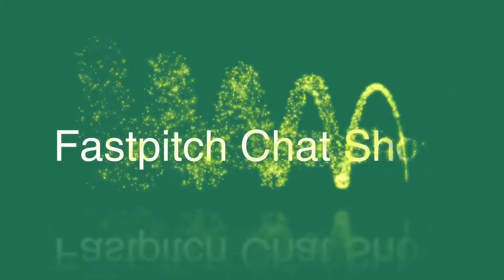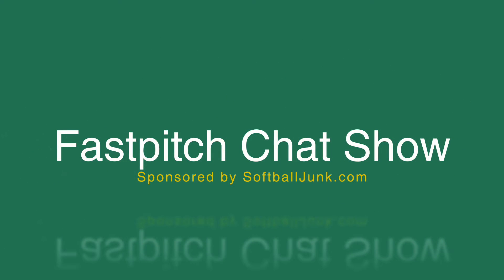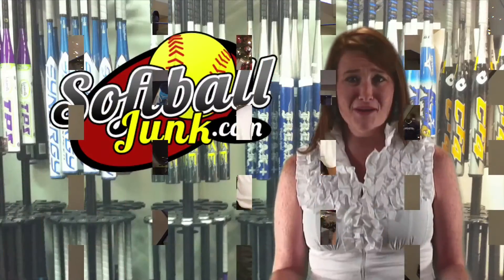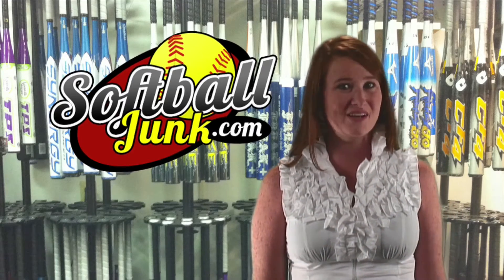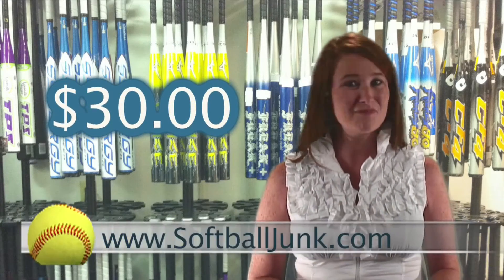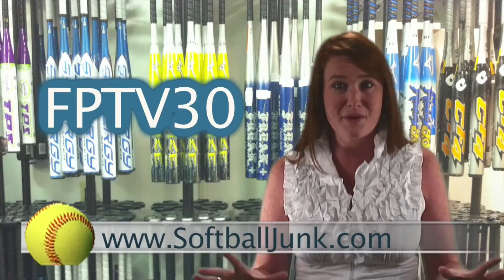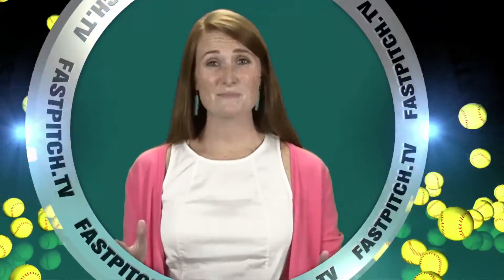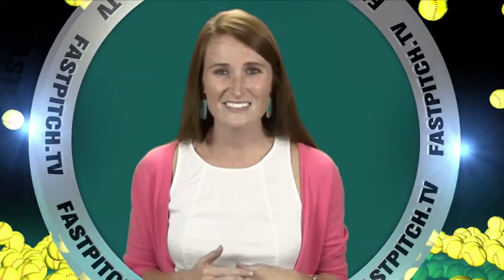How To Softball Drills & Tips: Three Functions of a Pitch - Charlie Dobbins - 113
Three Functions of a Softball Pitch with Charlie Dobbins Produced By Gary Leland

In this episode of the Fastpitch Softball Chat Show, Coach Charlie Dobbins from William Peace University is here with advice on three specific functions in softball as a catcher.

Coach Dobbins asks young catchers what type of pitches do you receive and how do you present them to the umpire? Charlie believes there are three different pitches; Strikes, Balls, and Everything else. Its up to you as the athlete to frame up the pitch.